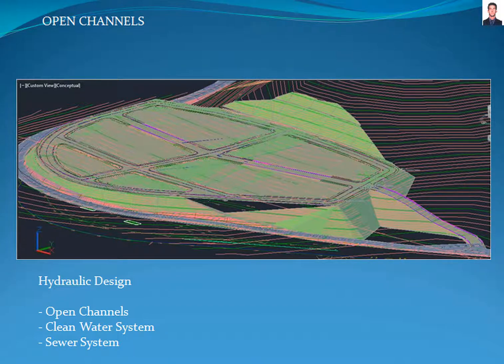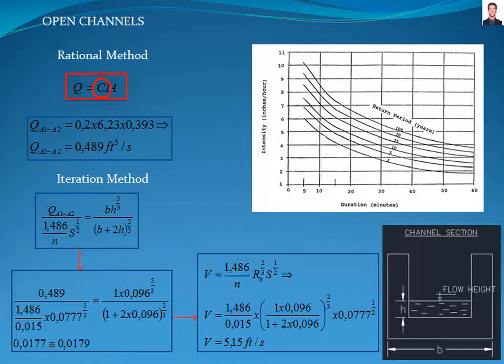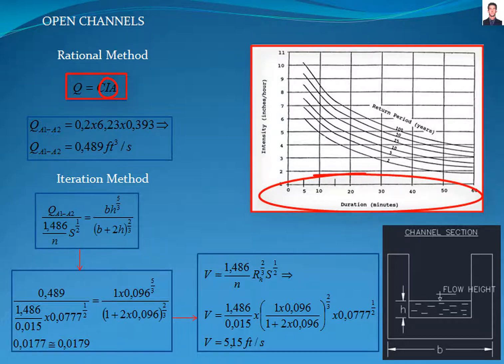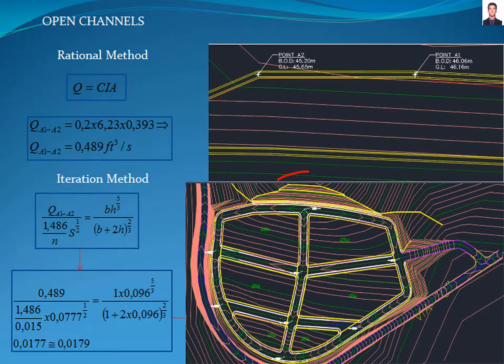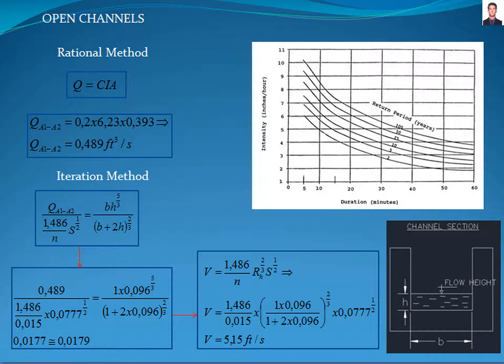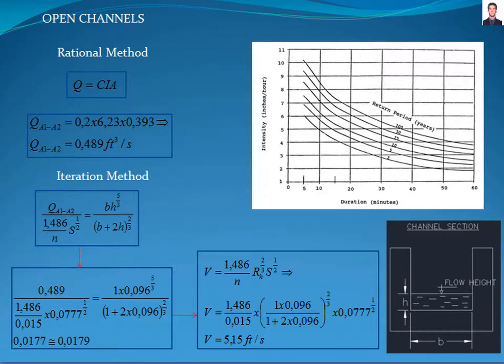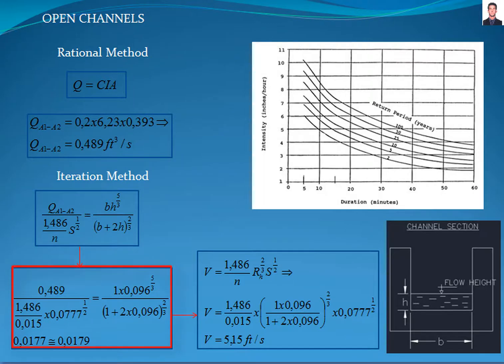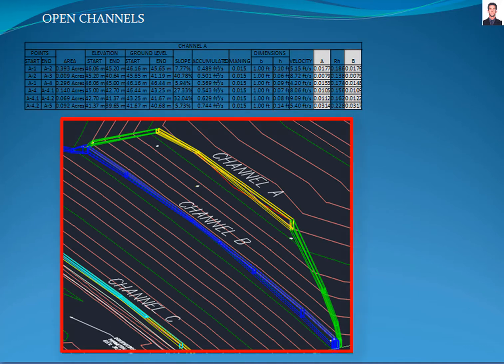OPEN CHANNELS DESIGN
In this tutorial is the design of  U channels according with the AASHTO Design Manual